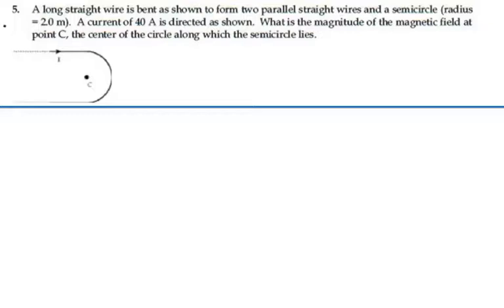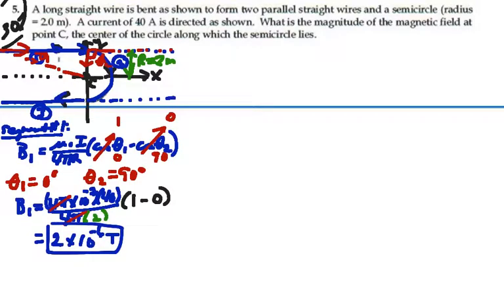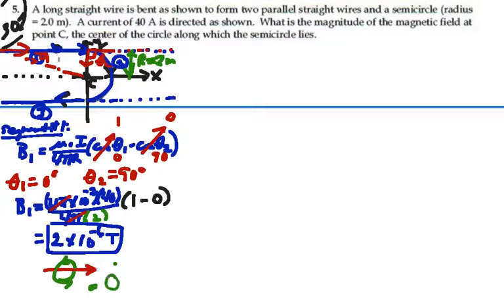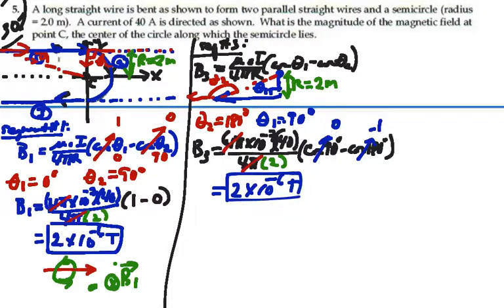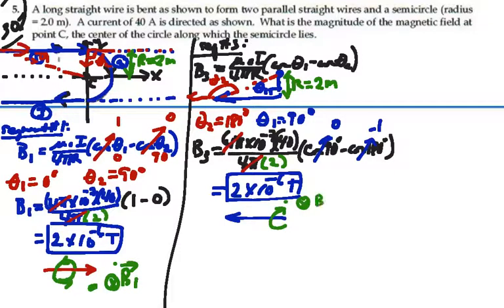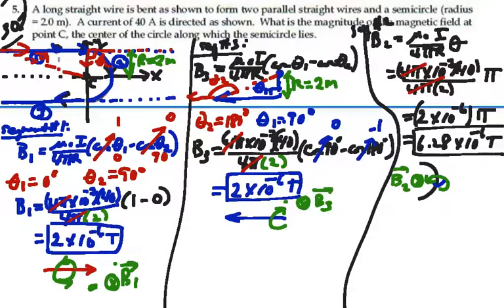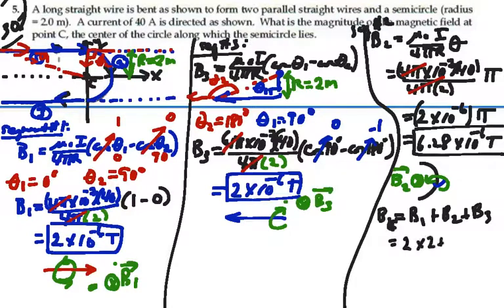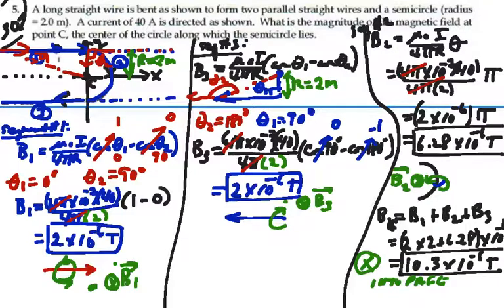Prob 30-05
Biot Savart and Ampere Laws